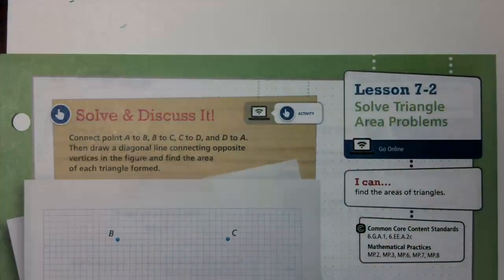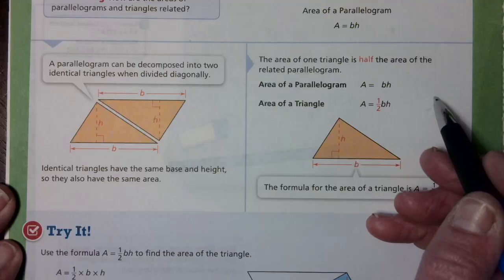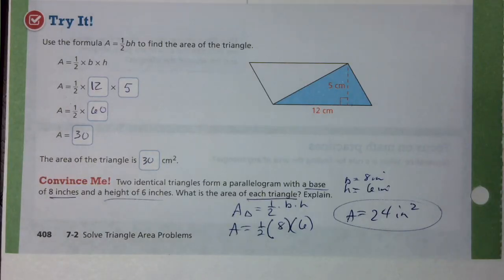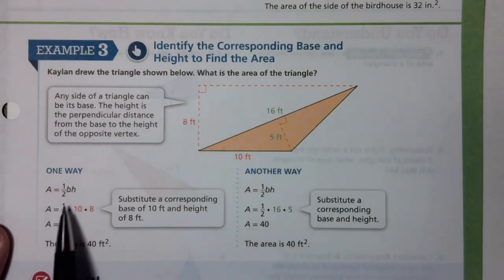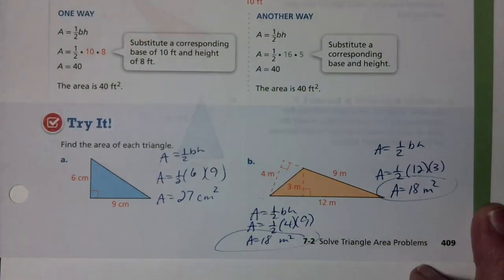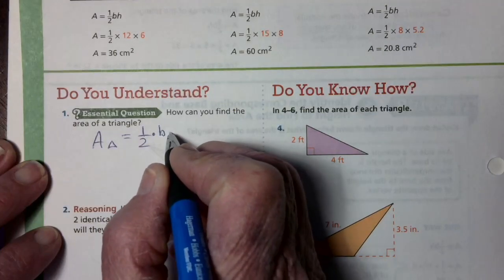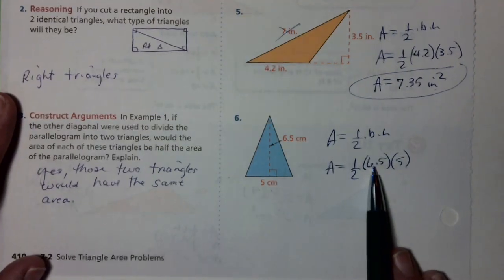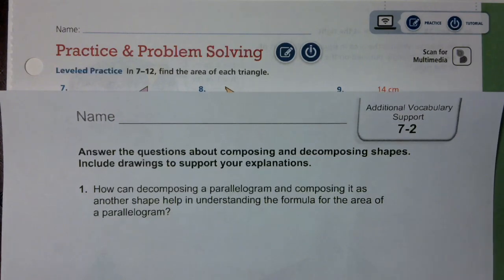7 2 Triangle Area